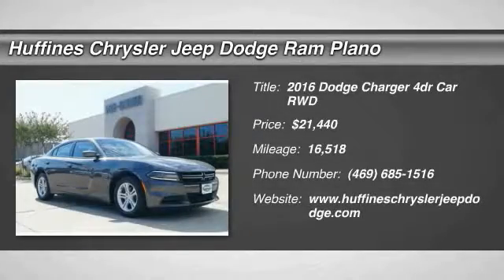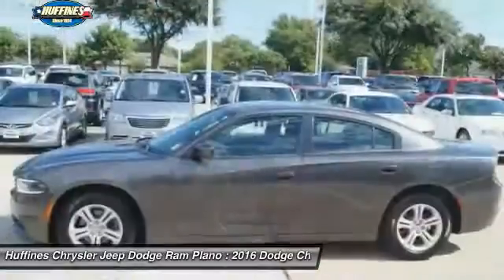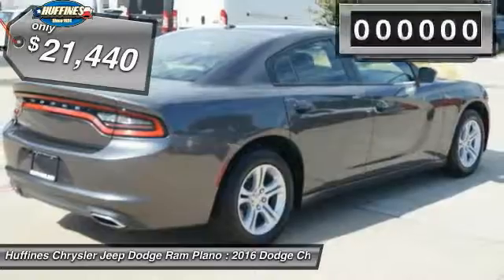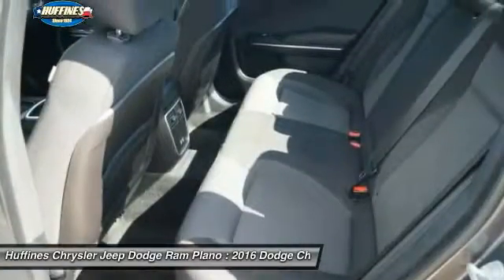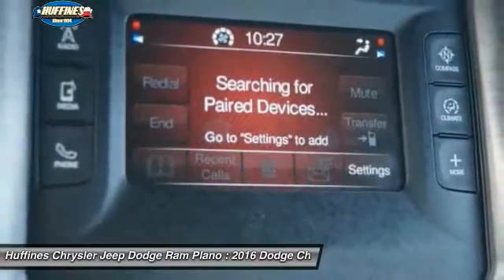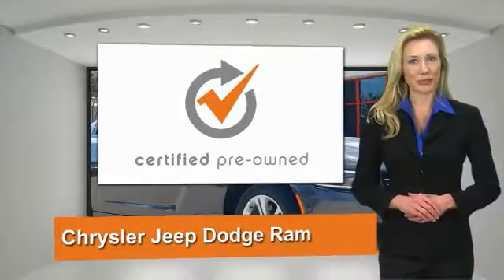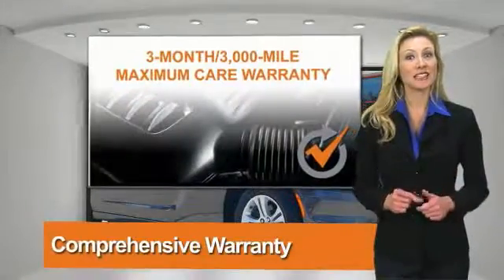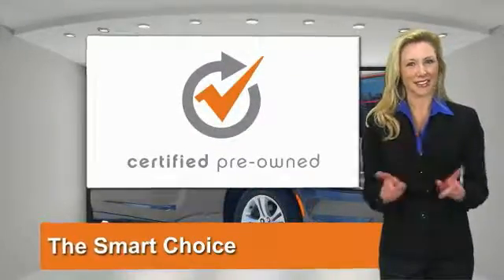2016 Dodge Charger Plano, Frisco, Allen, Mckinney TX D6215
2016 Dodge Charger 4dr Sdn SE RWD

Dodge Certified, Excellent Condition, CARFAX 1-Owner. EPA 31 MPG Hwy/19 MPG City! iPod/MP3 Input, Alloy Wheels, Dual Zone A/C, Bluetooth, TRANSMISSION: 8-SPEED AUTO (8HP45), POPULAR EQUIPMENT GROUP, QUICK ORDER PACKAGE 29G AND MORE! KEY FEATURES INCLUDE: iPod/MP3 Input, Bluetooth, Aluminum Wheels, Dual Zone A/C. MP3 Player, Remote Trunk Release, Keyless Entry, Steering Wheel Controls, Child Safety Locks. OPTION PACKAGES: POPULAR EQUIPMENT GROUP Remote Start System, For More Info, Call , ParkSense Rear Park Assist System, SiriusXM Satellite Radio, QUICK ORDER PACKAGE 29G Engine: 3.6L V6 24V VVT, Transmission: 8-Speed Auto (8HP45), ENGINE: 3.6L V6 24V VVT (STD), TRANSMISSION: 8-SPEED AUTO (8HP45) (STD). Dodge SE with Granite Pearlcoat exterior and Black interior features a V6 Cylinder Engine with 292 HP at 6350 RPM*. Serviced here. VEHICLE REVIEWS: Great Gas Mileage: 31 MPG Hwy. ABOUT US: If you don't know used cars, you should know your used car dealer. At Huffines we believe the vehicle buying process should be hassle free. We are willing to answer every question you might have during your search for the perfect vehicle. Conveniently located near Dallas, McKinney, and Lewisville. Huffines has been satisfying customers & forming lifetime friendships in the Greater Dallas area since 1924. 7-Year/100,000-Mile Powertrain warranty, 3-Month/3,000-Mile Maximum Care Coverage, 125-Point Inspection and Reconditioning, Introductory 3-month subscription to SiriusXM Satellite Radio, 24-Hour Roadside Assistance, 24-Hour Towing, Rental Car, Carfax Vehicle History Report, Lifetime Certified Warranty Upgrades Available Horsepower calculations based on trim engine configuration. Fuel economy calculations based on original manufacturer data for trim engine configuration. Please confirm the accuracy of the included equipment by calling us prior to purchase.